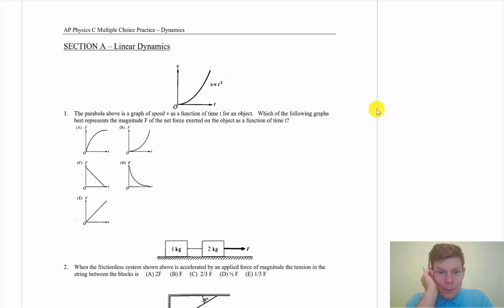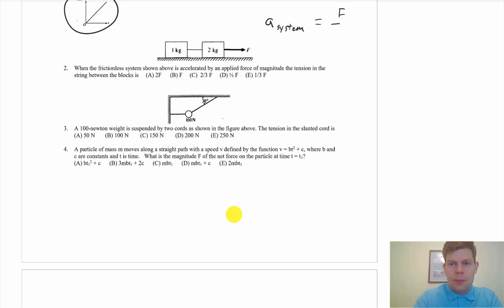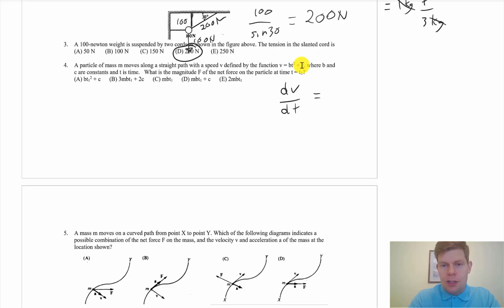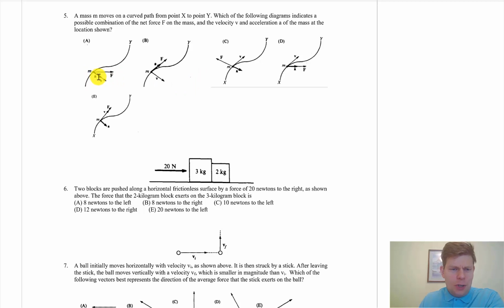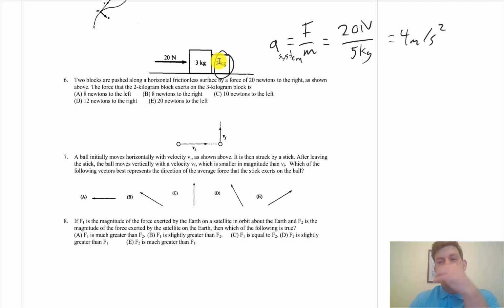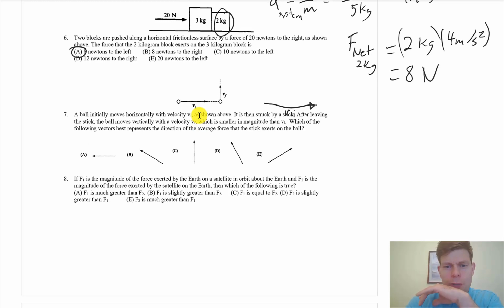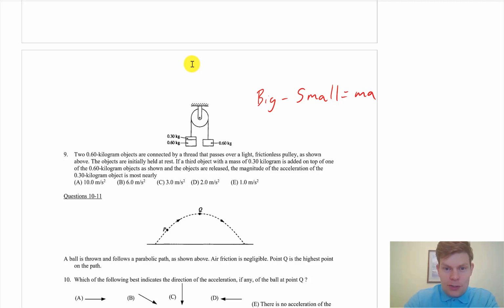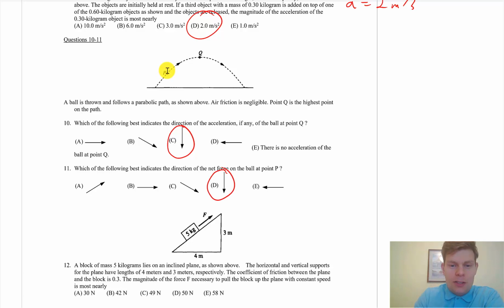AP Physics - Forces Package Solutions 1-11